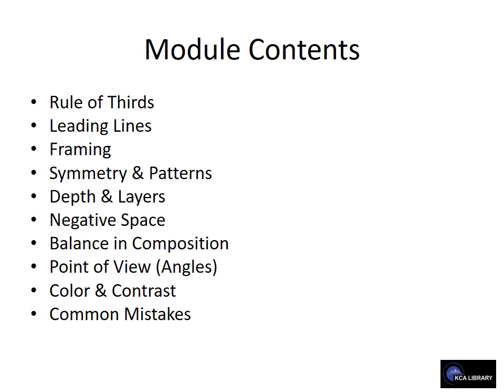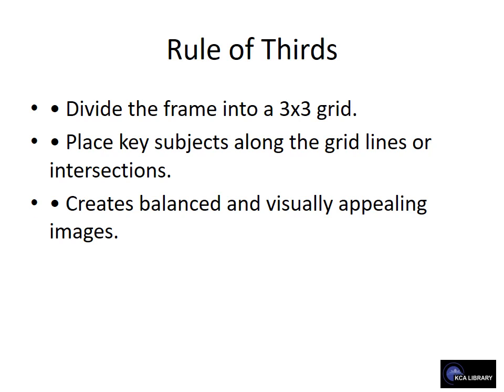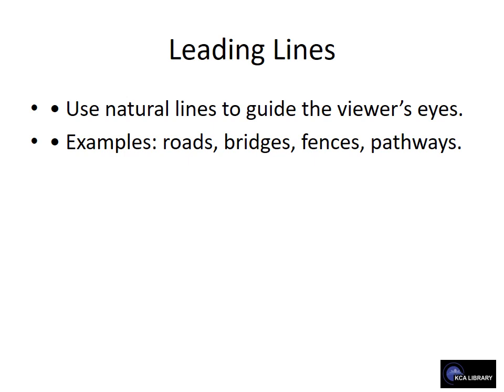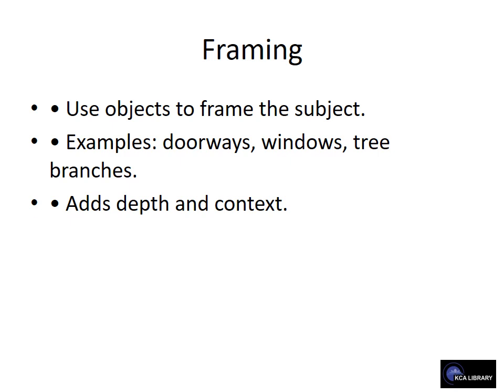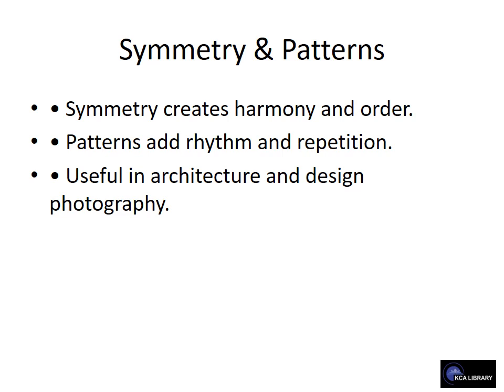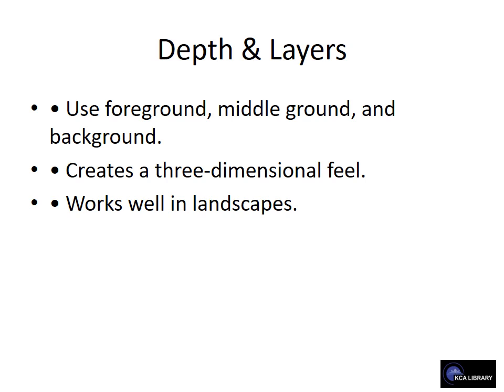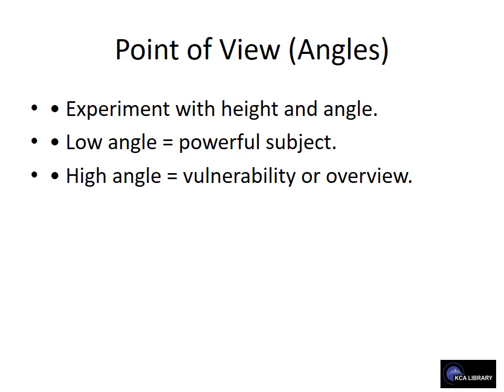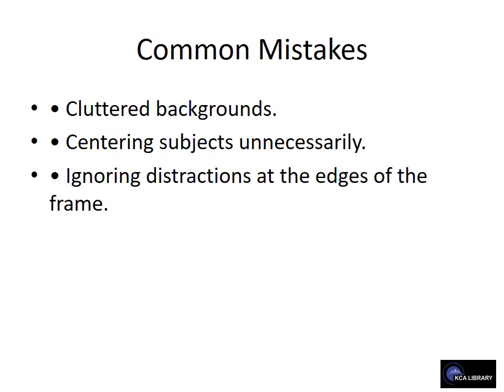Photography (Symmetry and Arrangements)